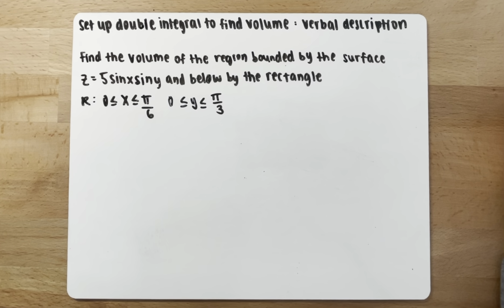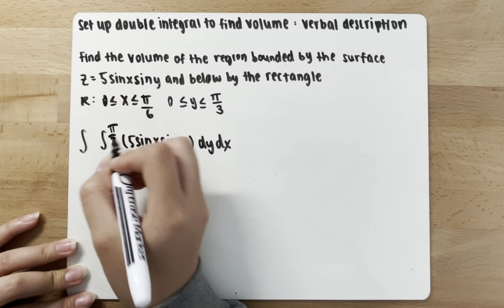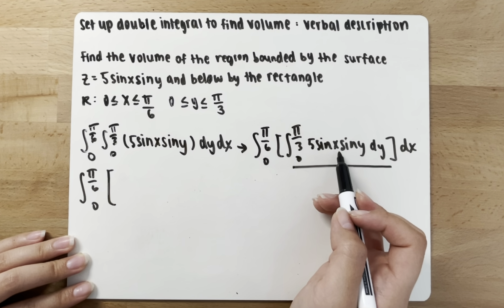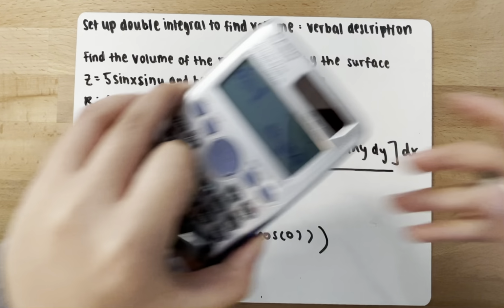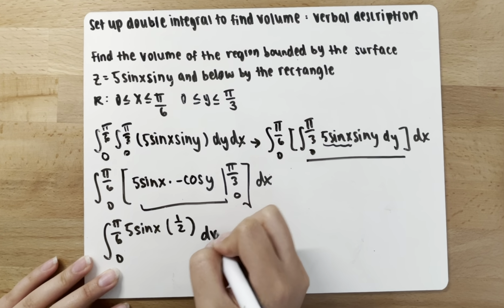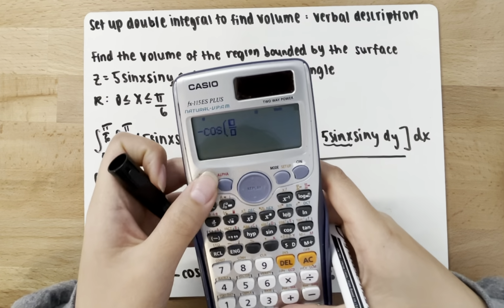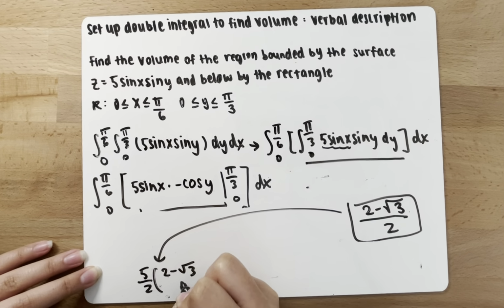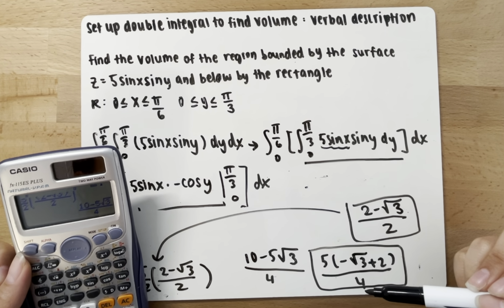Calc 3 Ch.15 Setting up Double Integrals | To Find Volume | Given Verbal Description